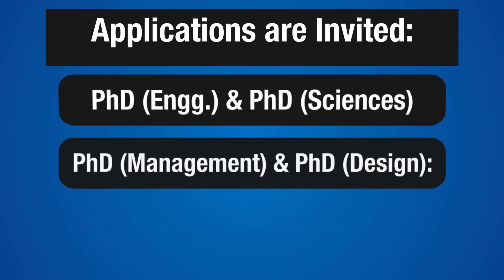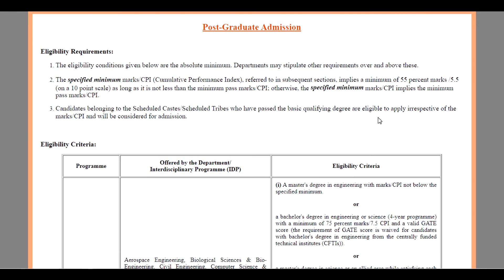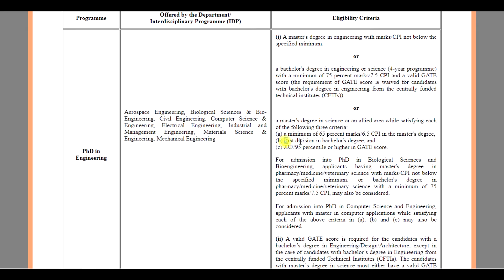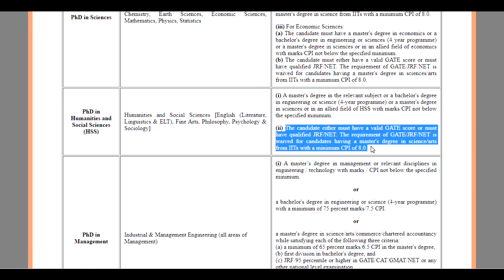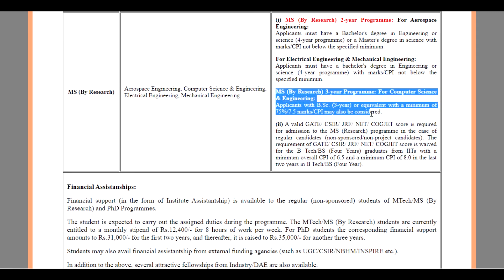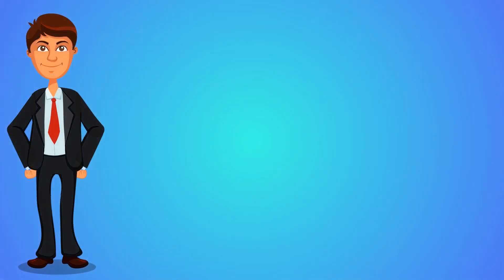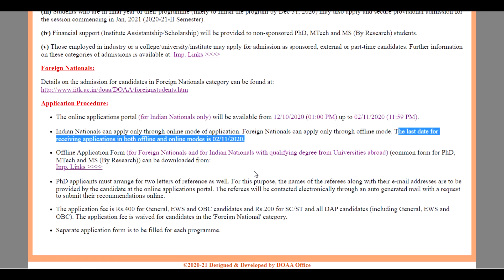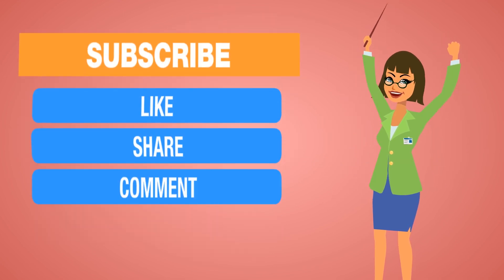PhD/MTech/MS (By Research) Programmes2020-21 | IIT KANPUR | FELLOWSHIP: Rs. 35,000/-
Application Procedure:
The online applications portal (for Indian Nationals only) will be available from 12/10/2020 (01:00 PM) up to 02/11/2020 (11:59 PM).
Indian Nationals can apply only through online mode of application. Foreign Nationals can apply only through offline mode. The last date for receiving applications in both offline and online modes is 02/11/2020.
Offline Application Form (for Foreign Nationals and for Indian Nationals with qualifying degree from Universities abroad) (common form for PhD, MTech and MS (By Research)) can be downloaded from website.
PhD applicants must arrange for two letters of reference as well. For this purpose, the names of the referees along with their e-mail addresses are to be provided by the candidate at the online applications portal. The referees will be contacted electronically through an auto generated mail with a request to submit their recommendations online.
The application fee is Rs.400 for General, EWS and OBC candidates and Rs.200 for SC/ST and all DAP candidates (including General, EWS and OBC). The application fee is waived for candidates in the 'Foreign National' category.
Separate application form is to be filled for each programme.